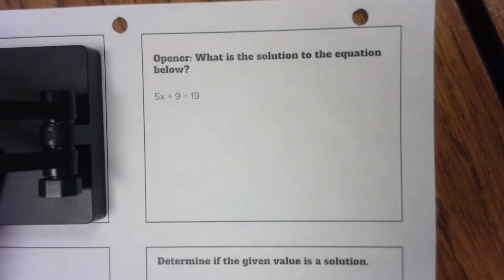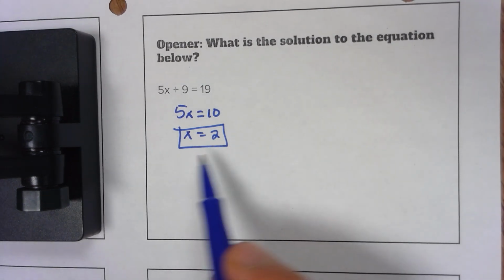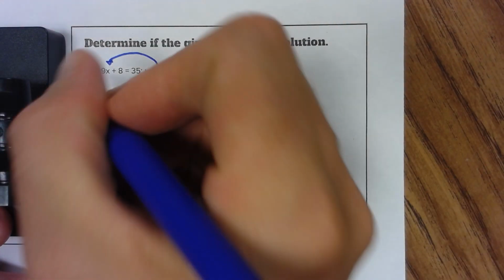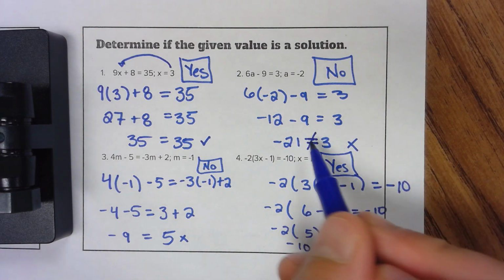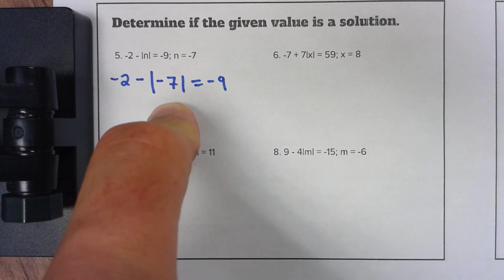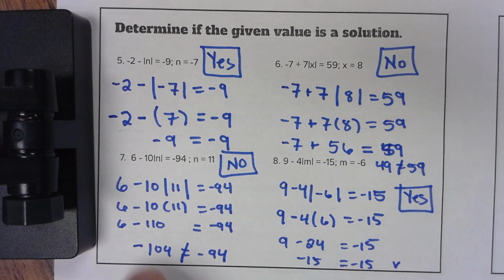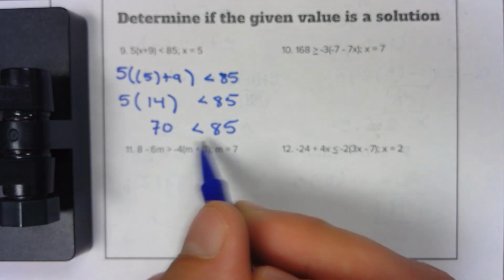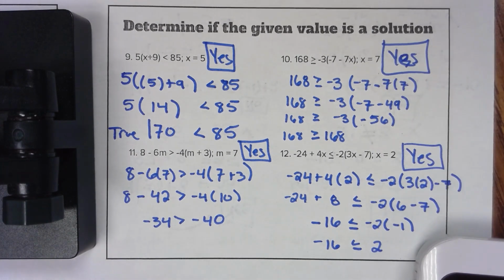1.8 Determining Solutions